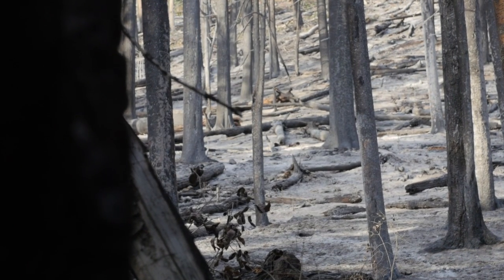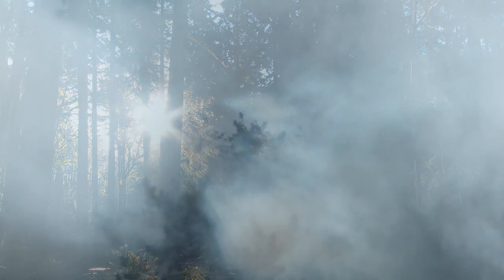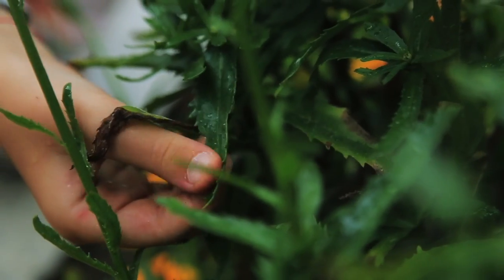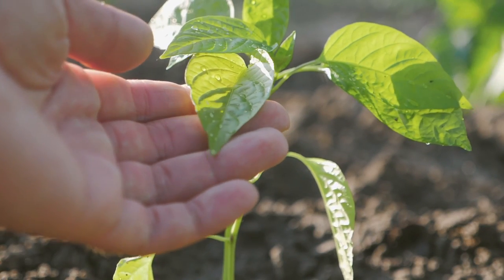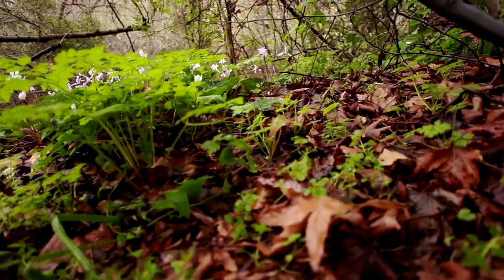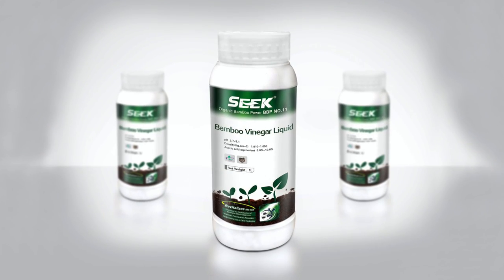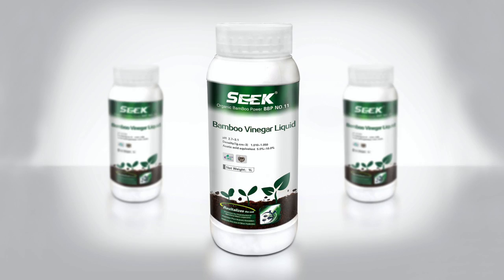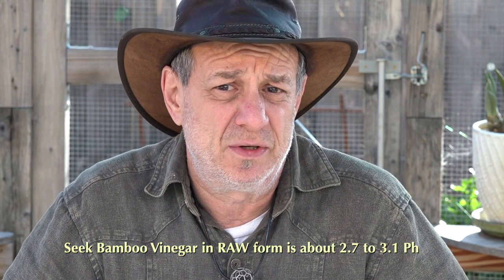Biochar Bamboo Vinegar